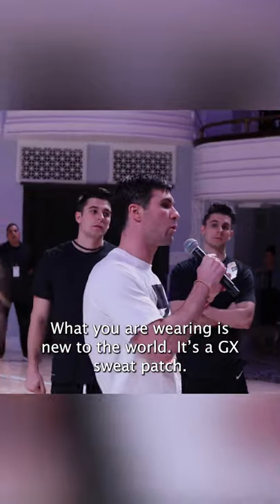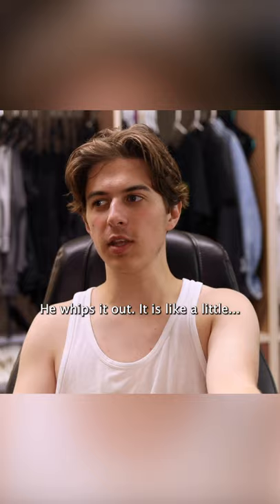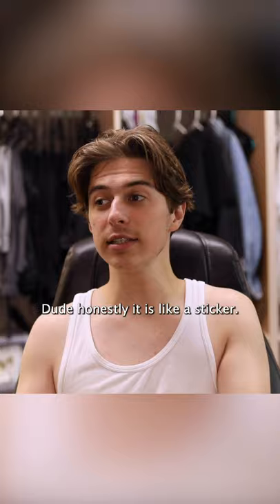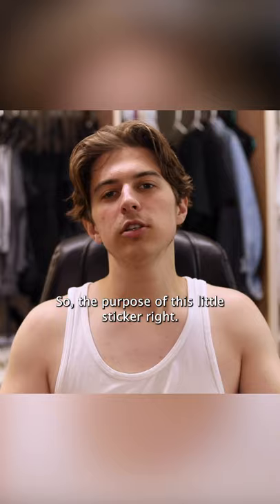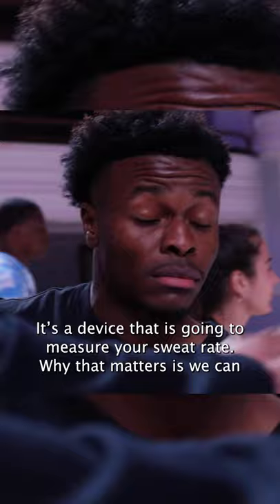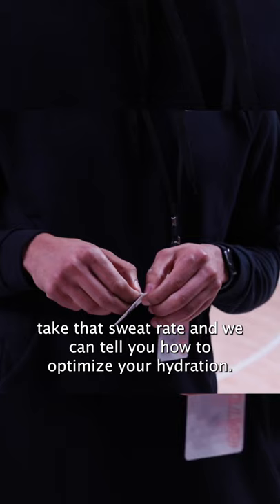Nike Paul George 4 Release Event | Los Angeles, CA | Part 9 | 1/7/20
Gavin Lowther Clips